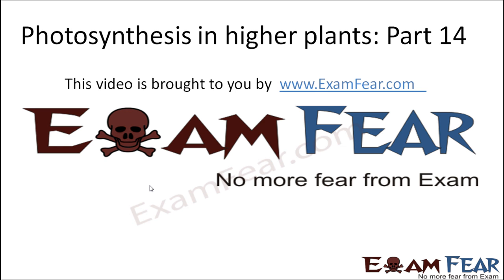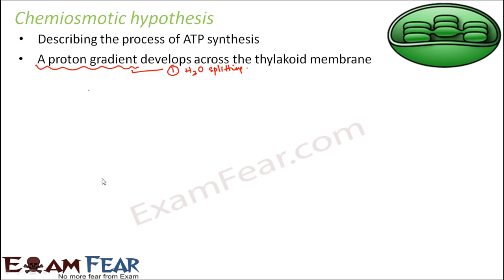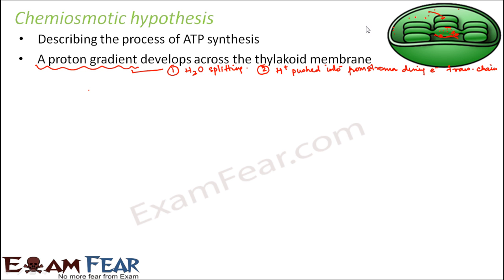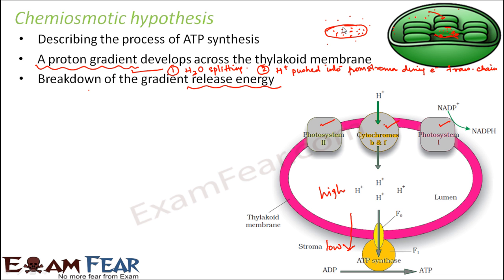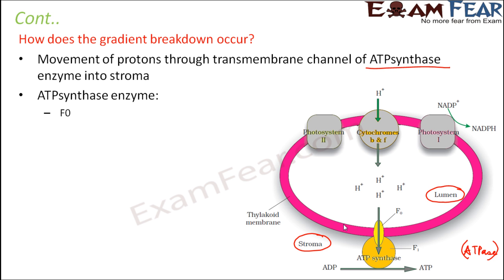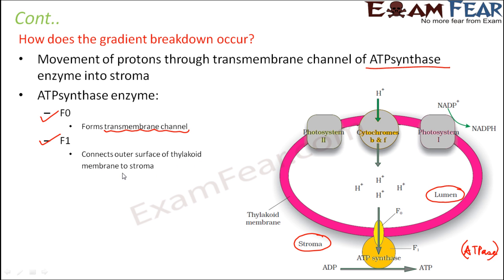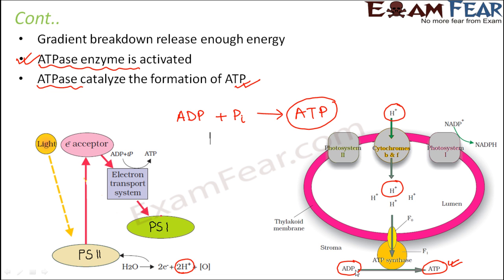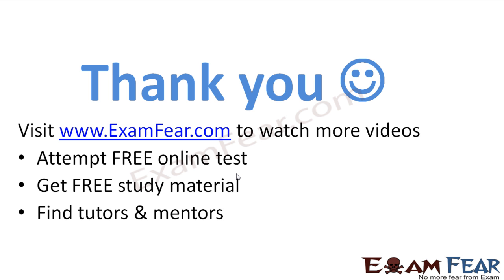Biology Photosynthesis in Higher Plants Part 14 (Chemiosmotic Hypo) CBSE class 11 XI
Biology Photosynthesis in Higher Plants Part 14 (Non Cyclic Photo-phosphorylation:Chemiosmotic Hypo) CBSE class 11 XI